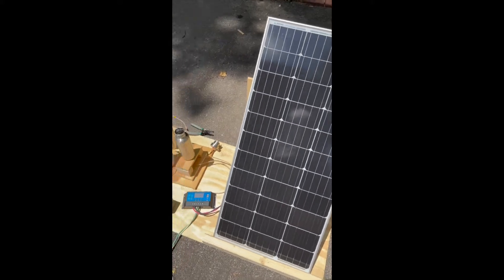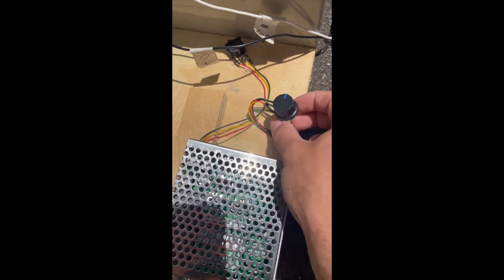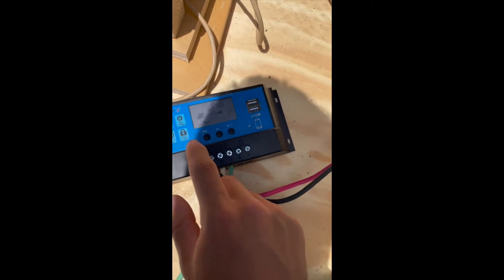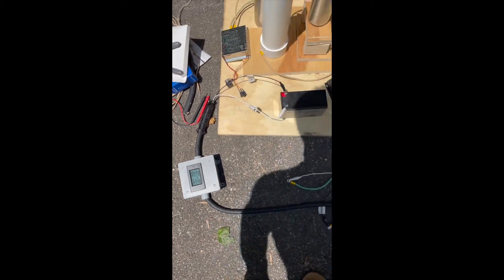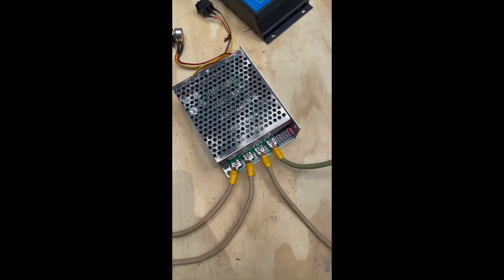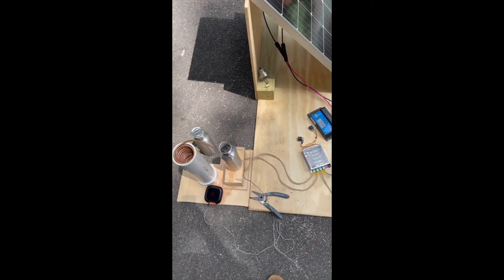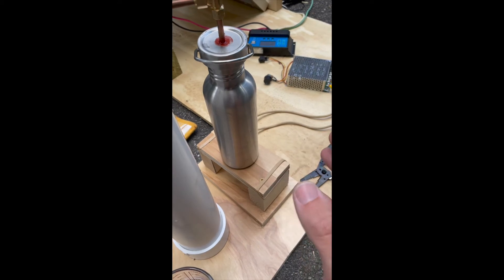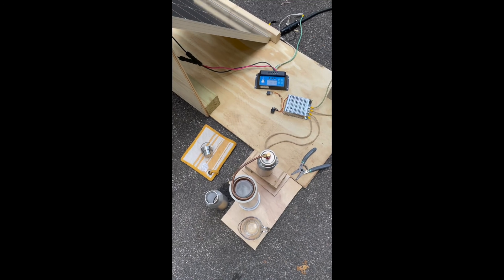Solar Desalination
This is a video about a solar desalinator that I made. I made it using a 100 watt solar panel, a 420 Wh battery, a 12v 300 watt heating element, a PWM dc motor controller, a pv charge controller and some stainless steel water bottles.

Solar panel
Charge controller:
Heating element:
PWM controller

For the boiling and condensing portion I got a lot of my intuition from this video